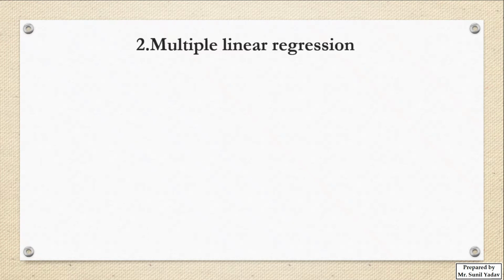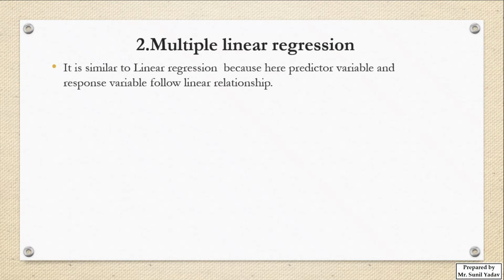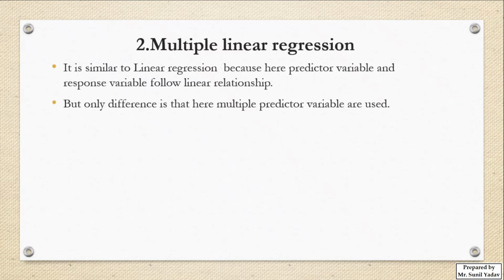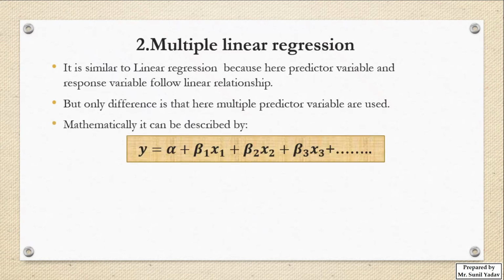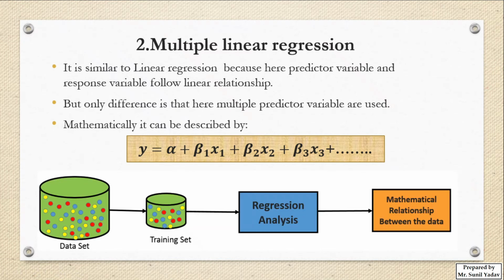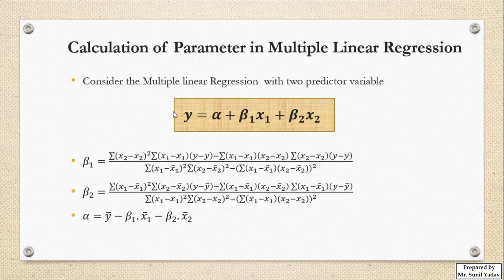44.Multiple Linear Regression